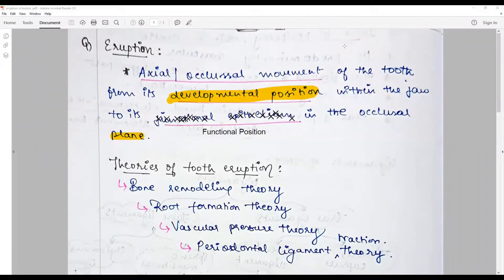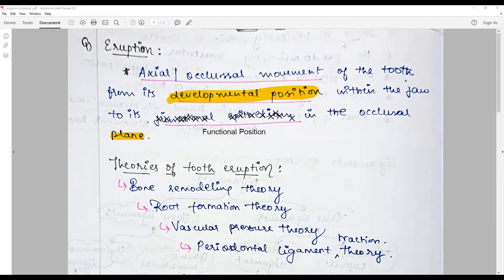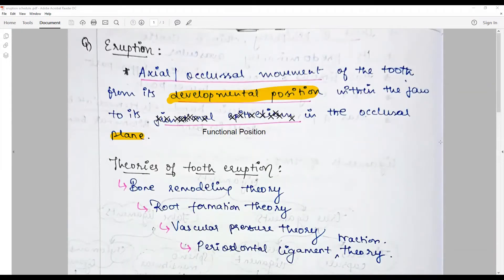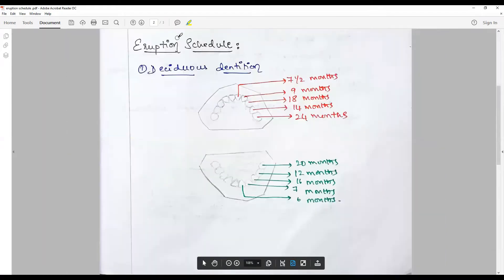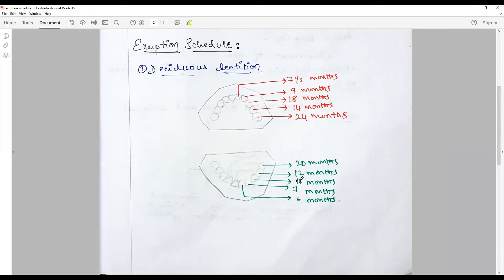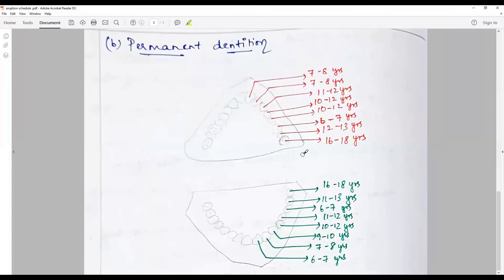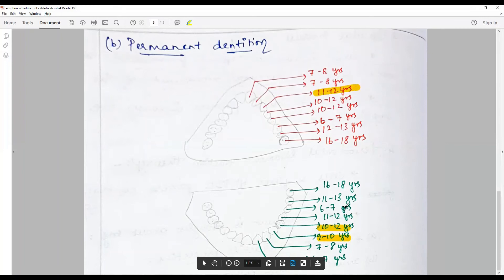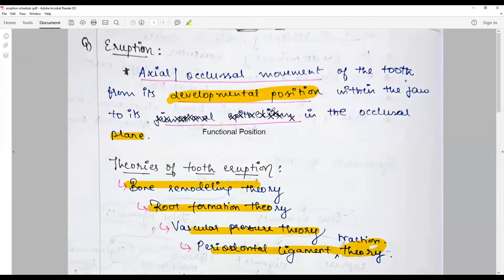How to answer best for the question on eruption schedule of human dentition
Featuring: Answer sheet of Ms. Varshitha V